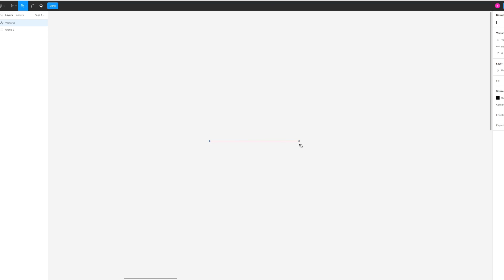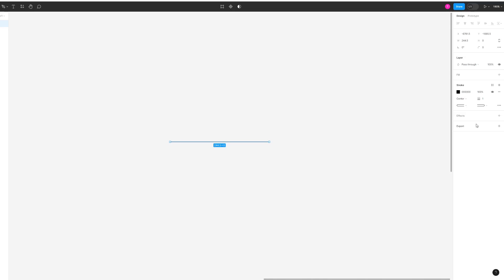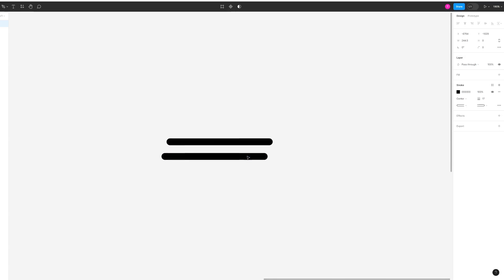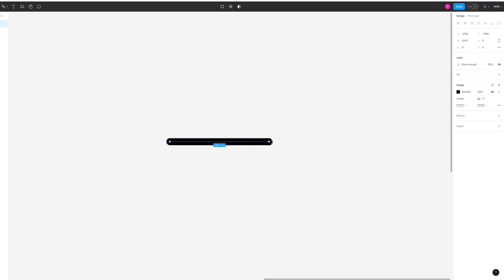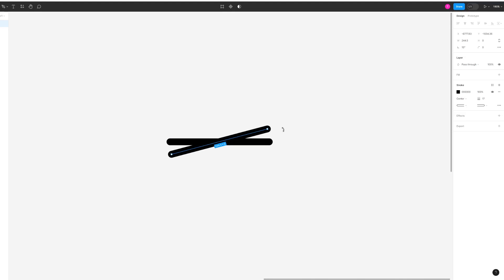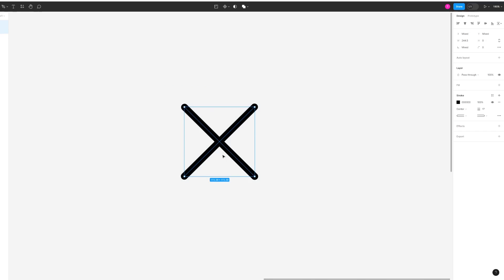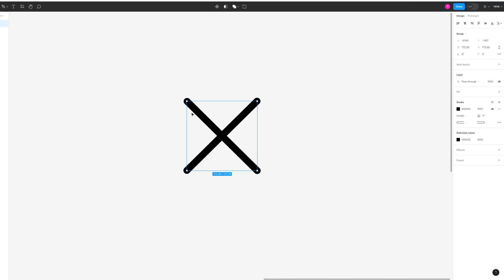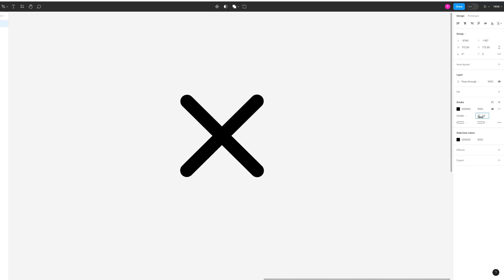How to Make an X in Figma [QUICK GUIDE]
In this short video, I'll show you how to make an X shape in Figma.